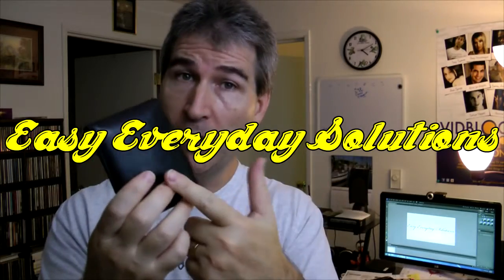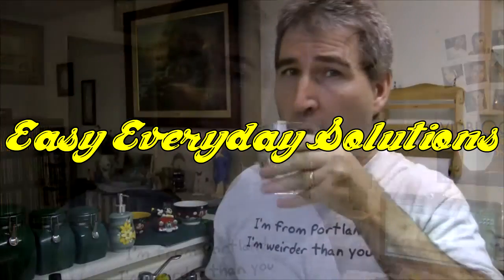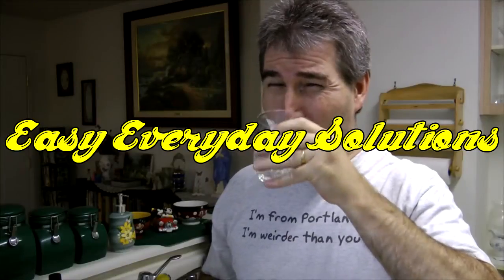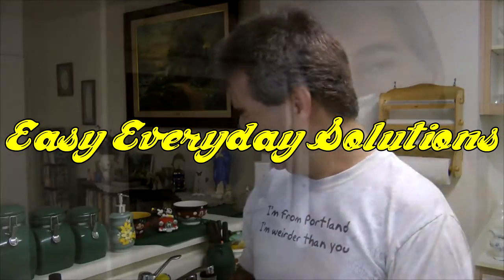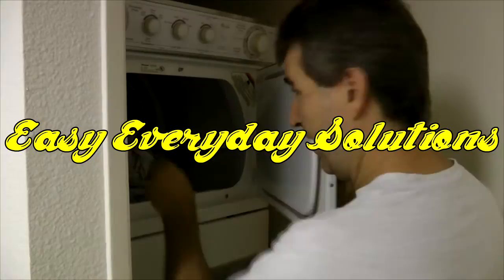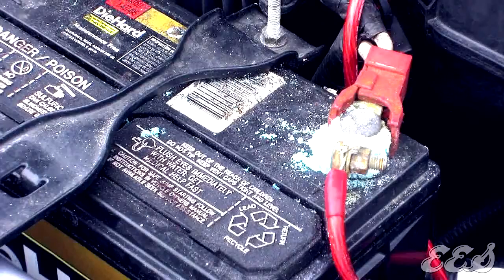HOW TO CLEAN CAR BATTERY CORROSION (ACID) - Easy Everyday Solutions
Cleaning off the battery acid or battery corrosion from your car battery is an easy fix that you can do yourself. 10,001 Easy Solutions to Everyday Problems